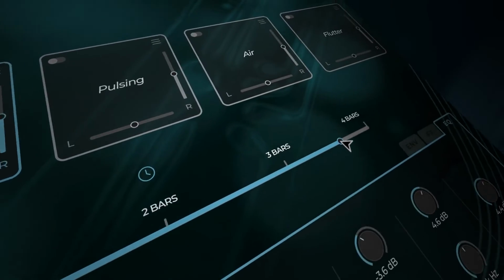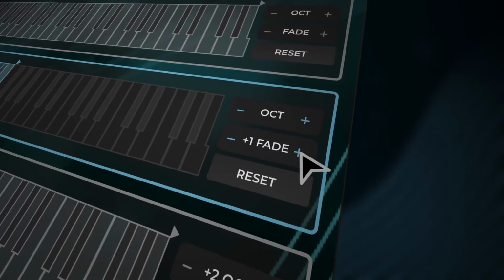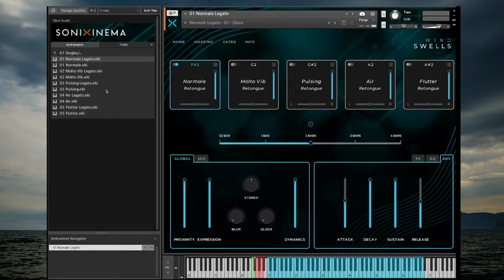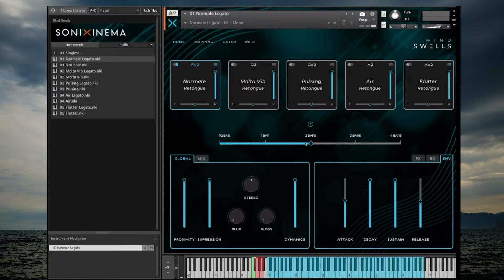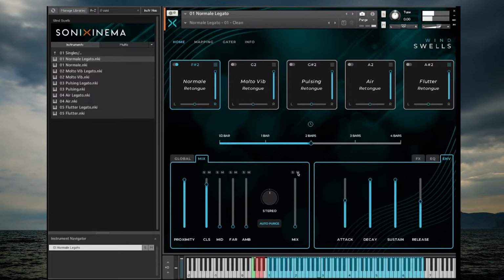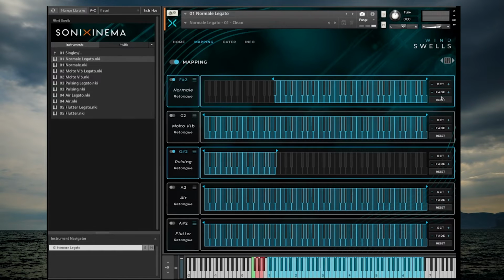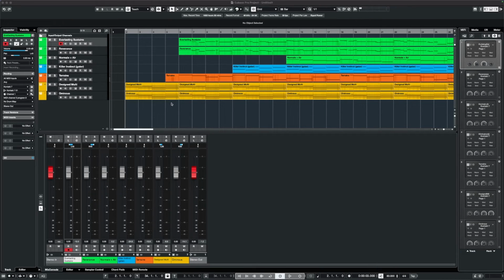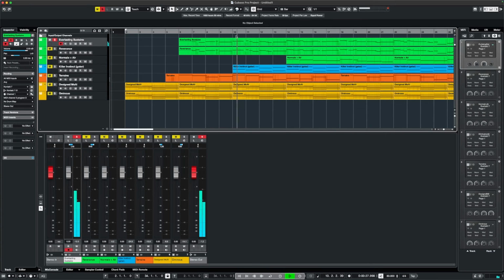The Sampleist - Wind Swells by Sonixinema - Overview - Composing With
Wind Swells by Sonixinema is the follow up to String Swells which was recently released.   If you're looking for a surge in your compositions, both Wind and String Swells do away with MIDI controlled crescendo and off human performances in their place.  For unparalleled realism, detailed sampling and character, Wind Swells is a great addition to your composing toolkit.

Join Adrian Earnshaw as he gets scooped up in a gust of air with Wind Swells.

0:00 Intro
1:04 Overview and Presets
16:34 Composition
18:00 Composition Walkthrough
21:23 Thoughts and sign off

Facts:

Kontakt Requirements: 6.7.1+

Works In The Free Kontakt Player

172 Presets. Mics: Close, Mid, Far, Ambient and Mix

Library Size: 4.99 GB

Currently sells for £119 whilst on intro offer.